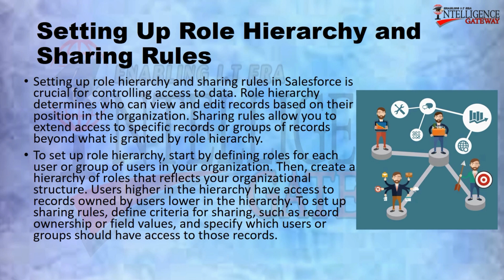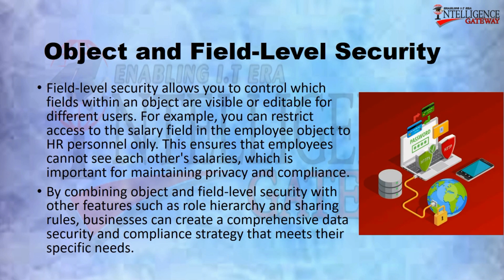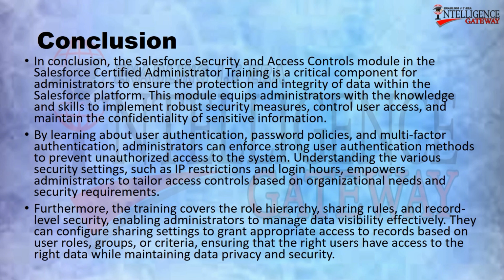Lecture 7: Salesforce Security and Access Control